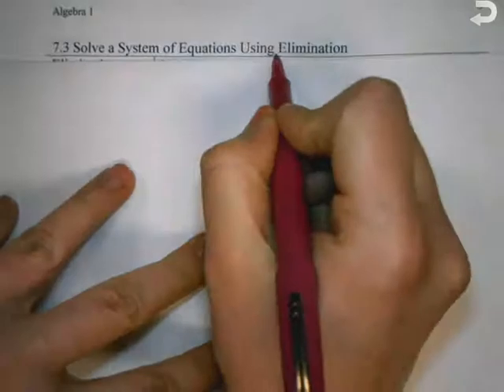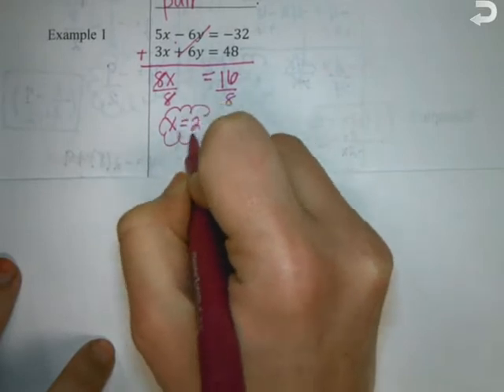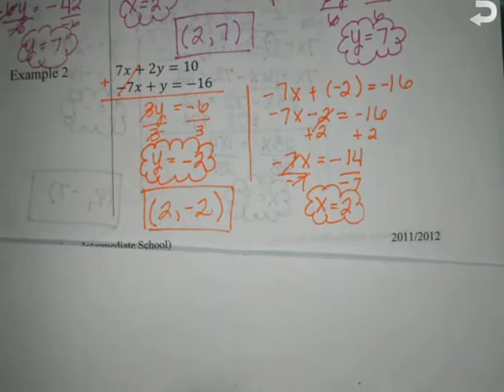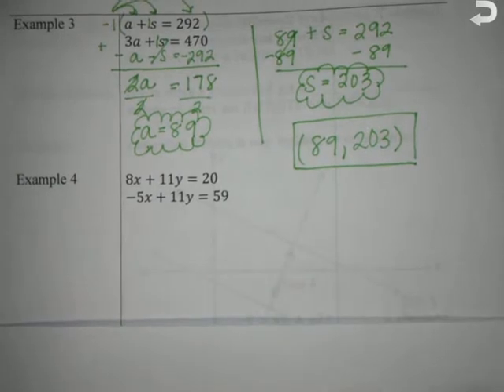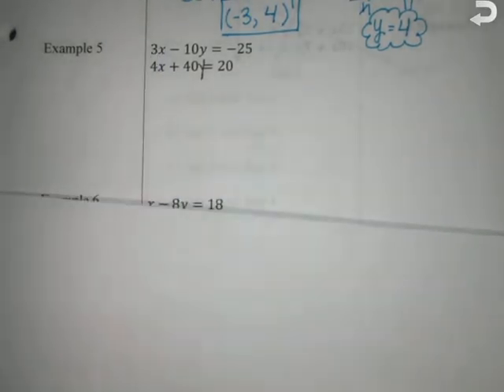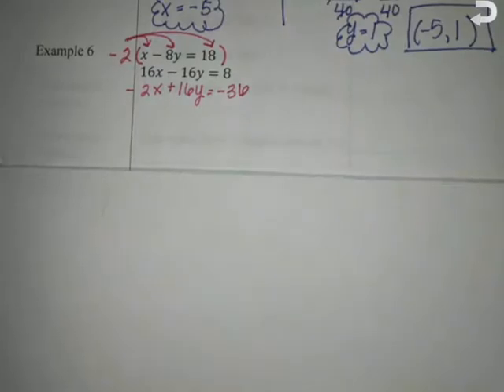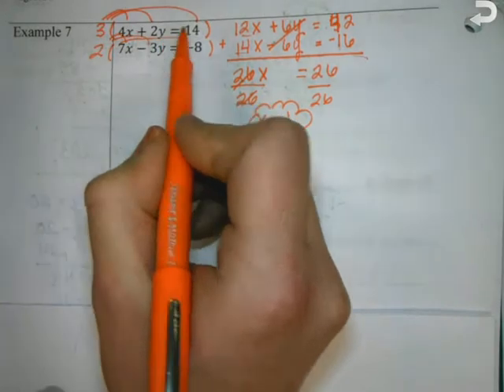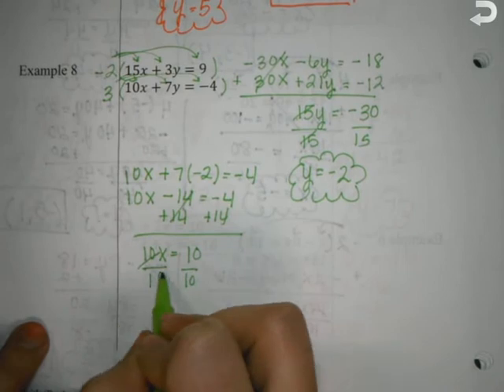Alg 1 7.3 Notes